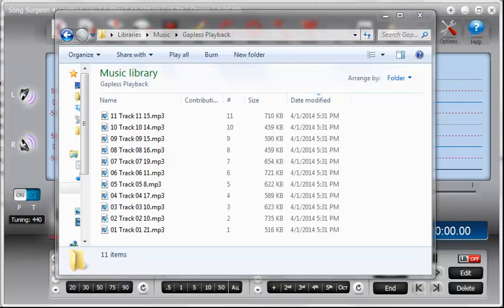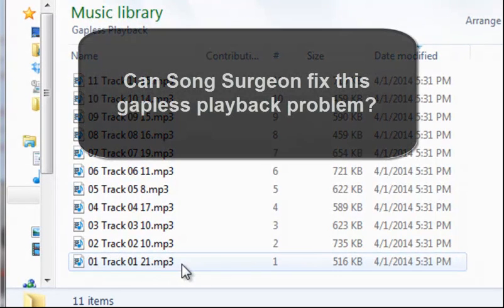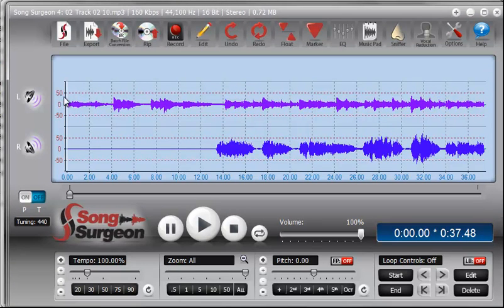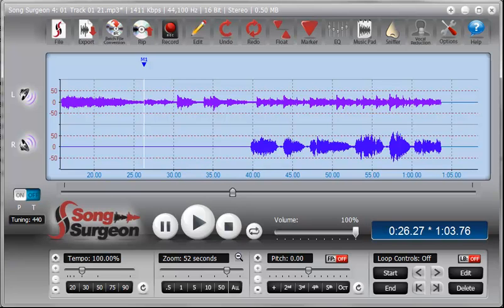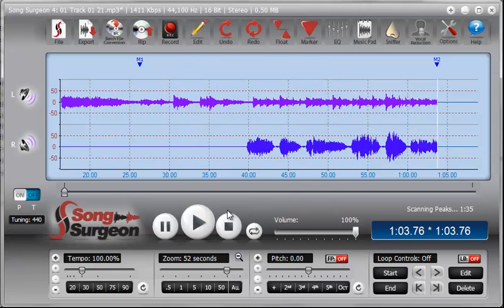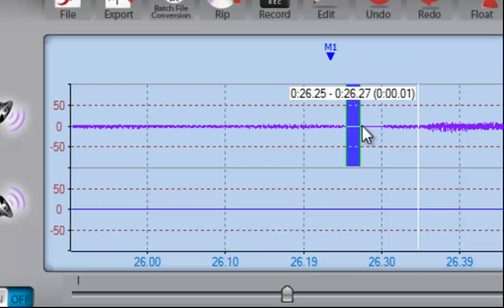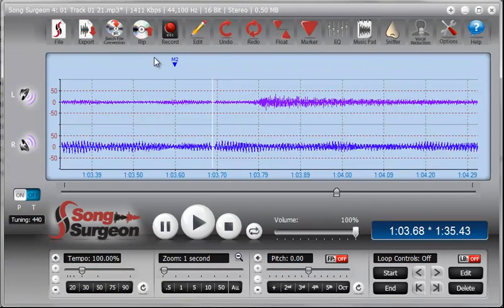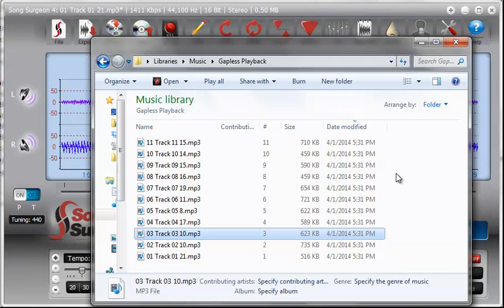Fixing Issues with gapless playback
This weekly video tip ]] demonstrates how you can use Song Surgeon to fix issues with gapless playback.  Also.. you can adjust key and/or tempo if need be as well as still retain gapless playback.